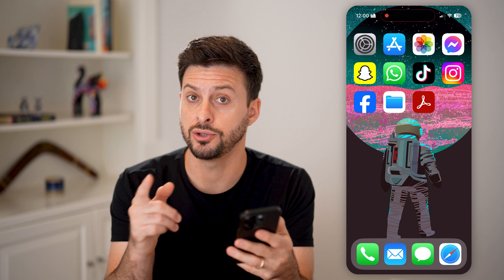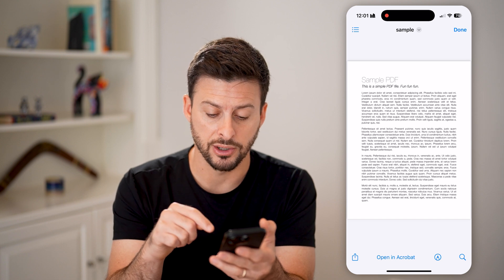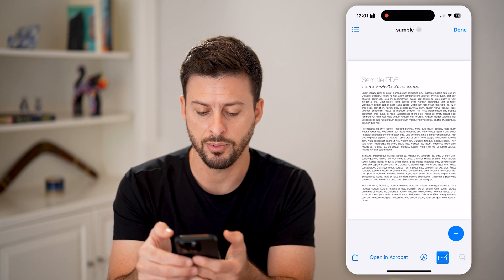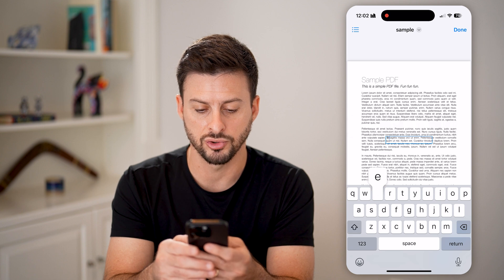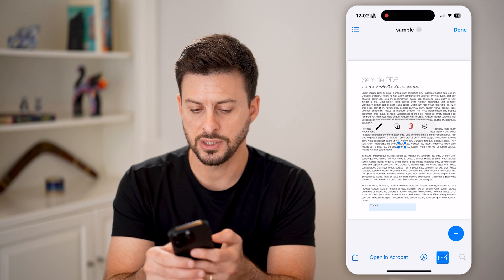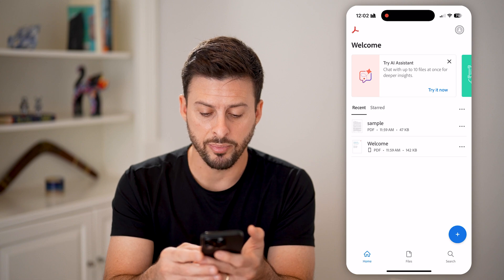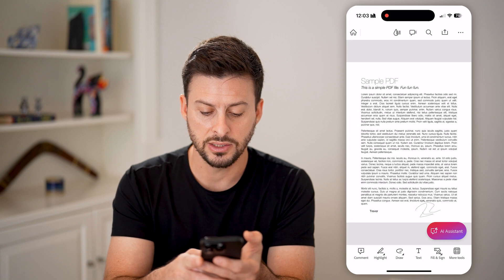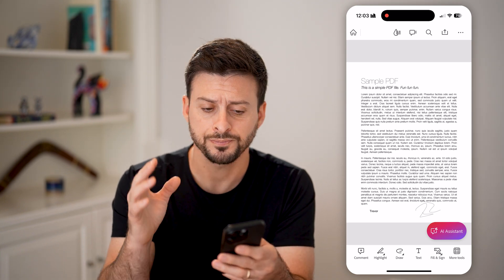How To Edit PDF On iPhone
Here's how to edit a PDF on iPhone so you can add notes, edits, signatures, and more to a document.